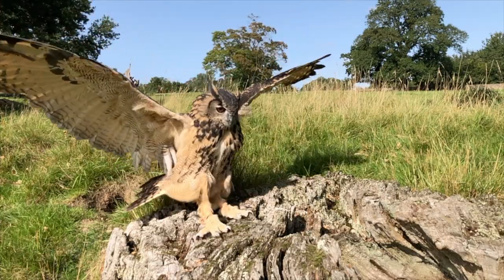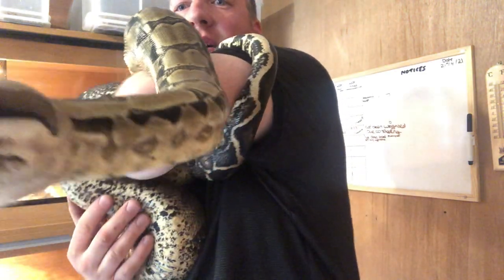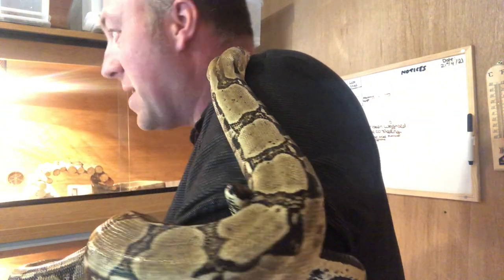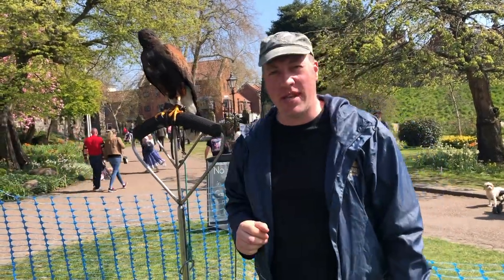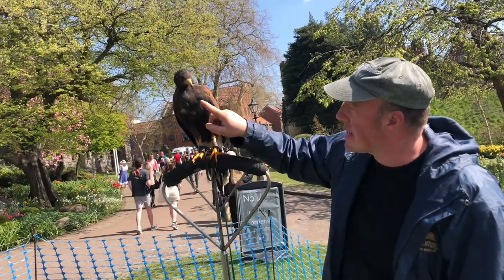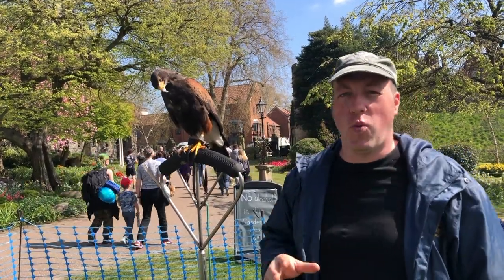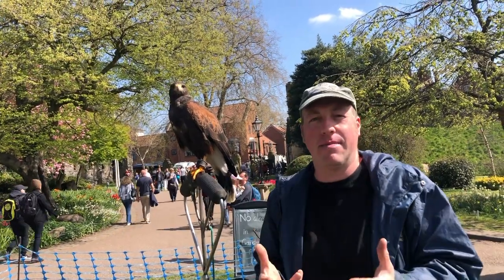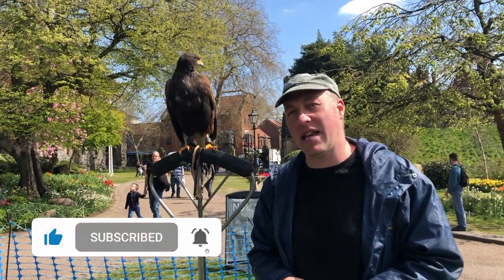Owl Diary #6 | Borris the Boa Snake, Harris Hawk Flying and Sunshine for Vitamin D in Birds of Prey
In this week's episode, Ryan introduced Borris the Boa Constrictor, a lovely 6KG+ weighed snake and explained why sunshine is vital for birds of prey with the help of Roland, the 4 year old Harris Hawk.